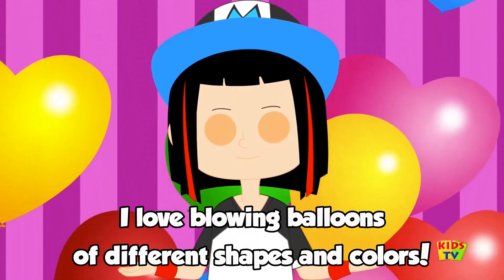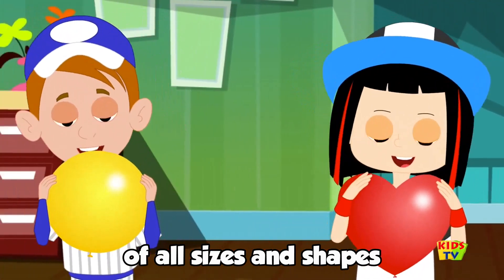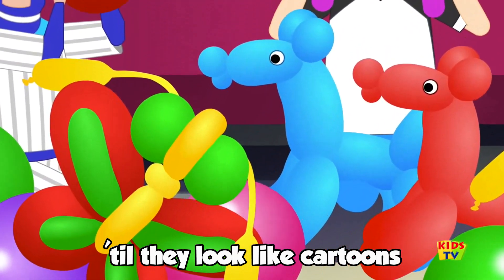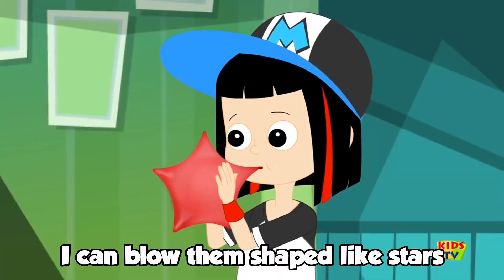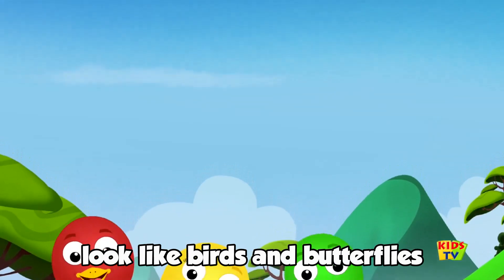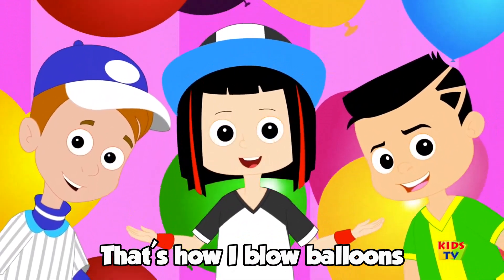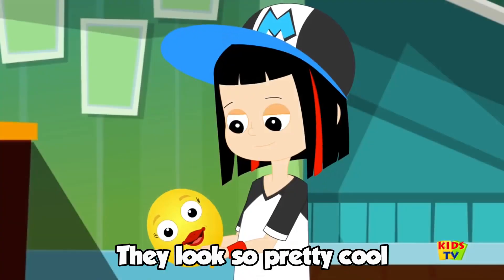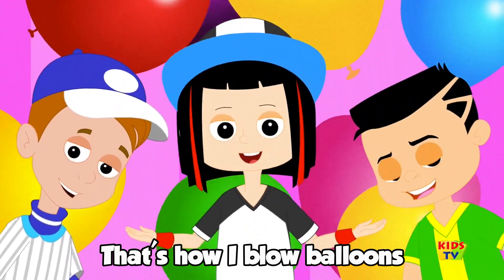Super Star Rangers | I Love to Blow Balloons | Nursery rhyme video with lyrics